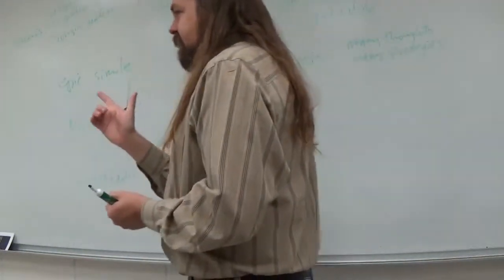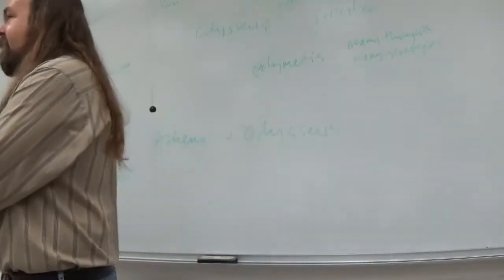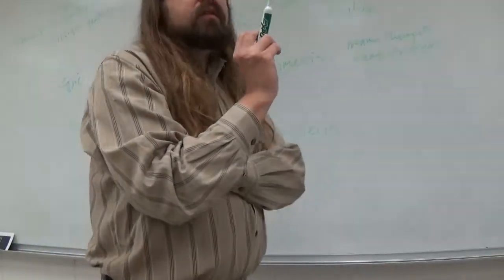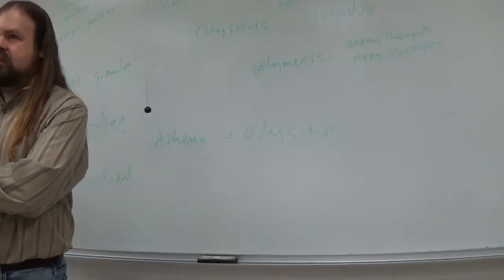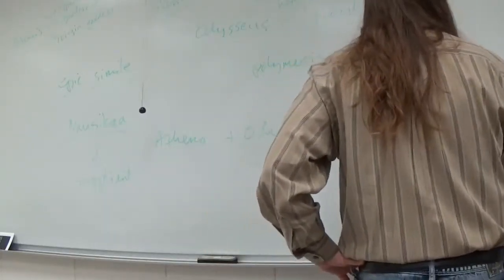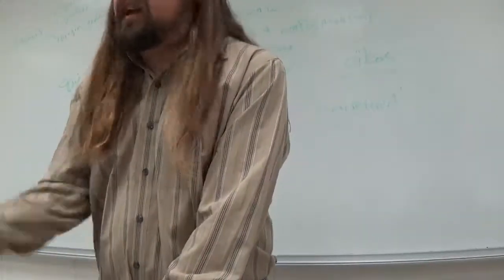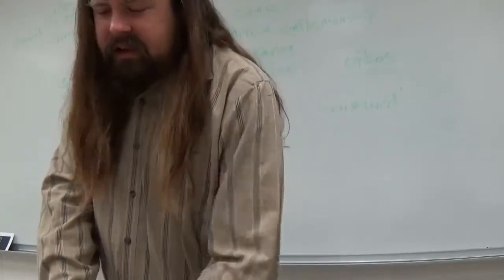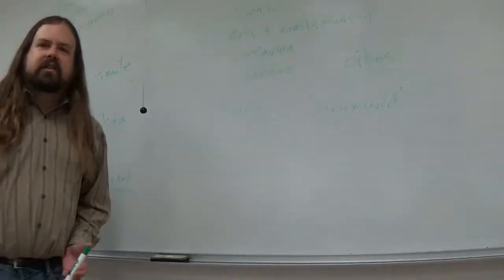World Lit I Odyssey VI VIII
Lecture on Books VI-VIII of Homer's Odyssey. Covers concepts of 'oikos' (home & hearth) and duties of hosts towards guests.